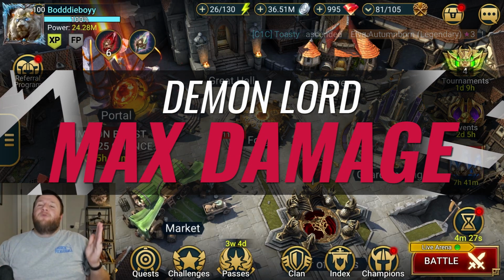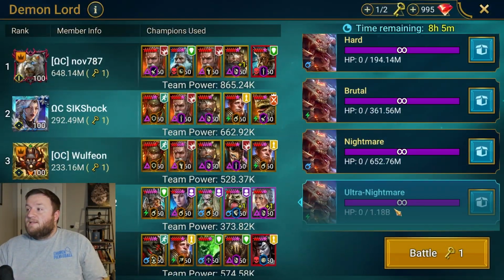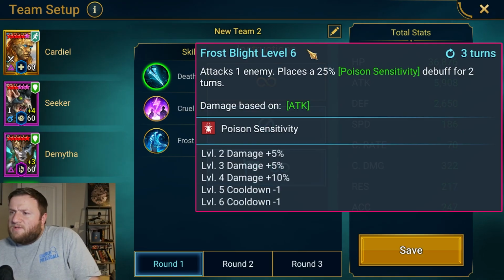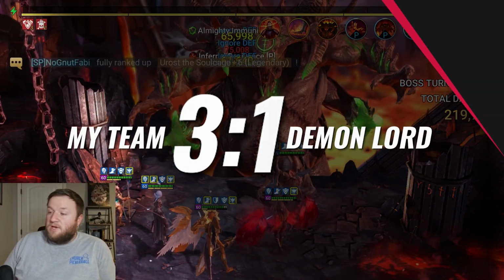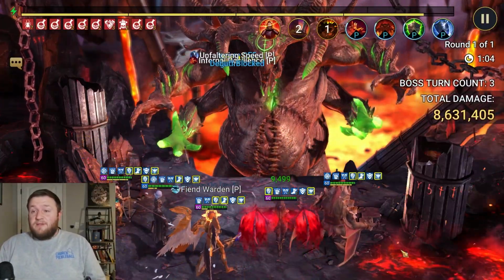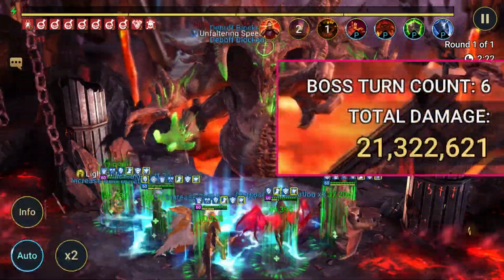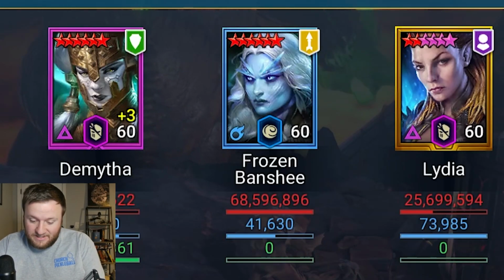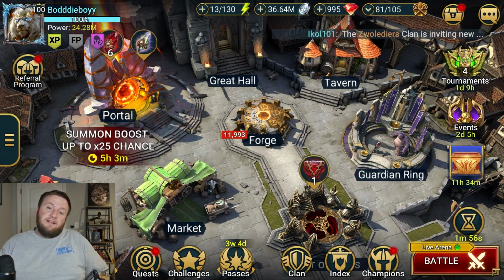THIS RARE IS CRAZY FOR CLAN BOSS! Ultra-Nightmare (Full Auto) - Raid Shadow Legends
DOWNLOAD RAID with this link NOW to start your new account with 4 FREE CHAMPIONS! (Karato, Fayne at level 40, Romero at 45, Vergis at 50)